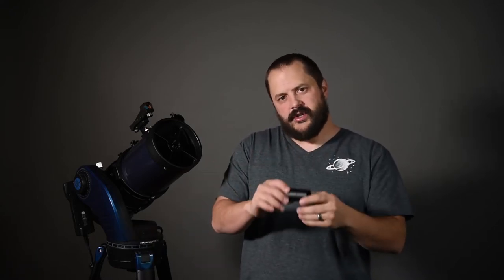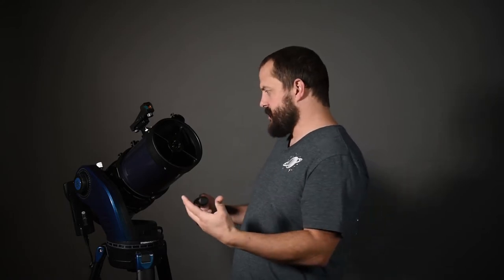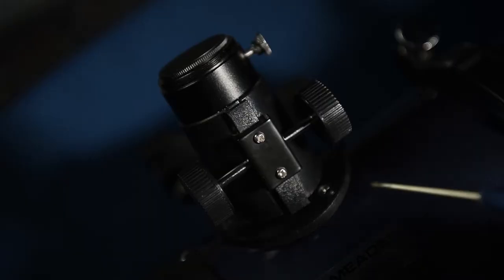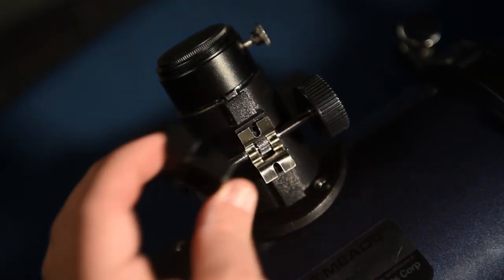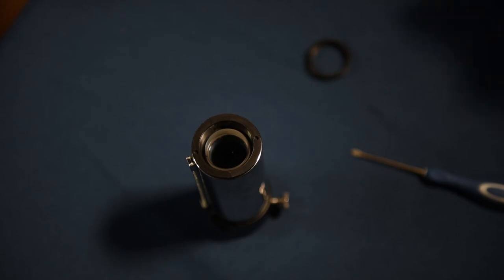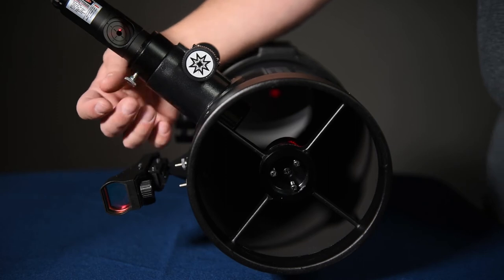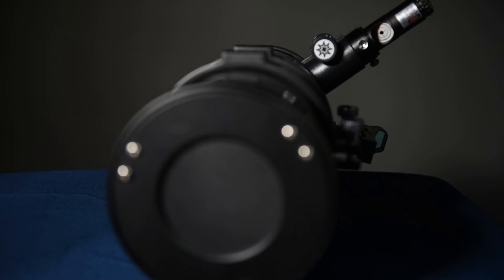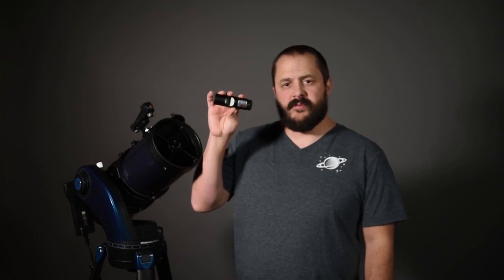How to Laser Collimate a Bird-Jones Telescope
In this video I go over how to remove the optical lens from a Bird-Jones telescope and how to properly laser collimate your Newtonian reflector telescope.

Screw Driver Set: